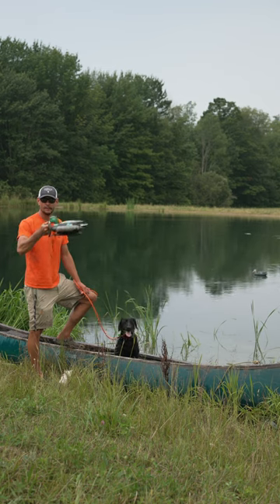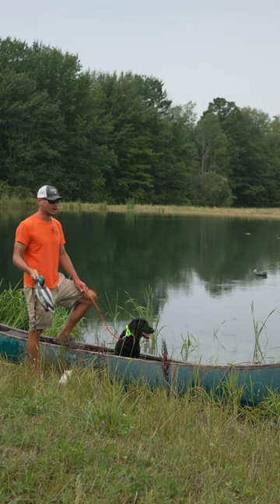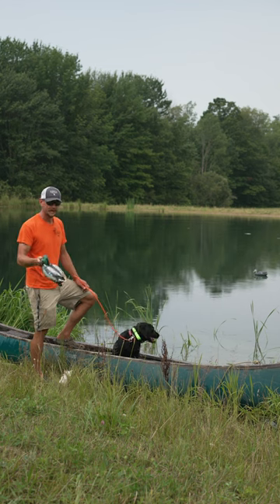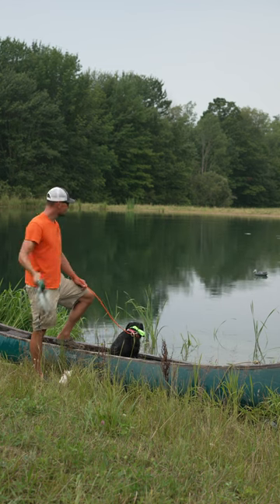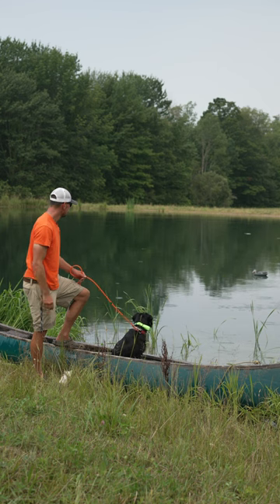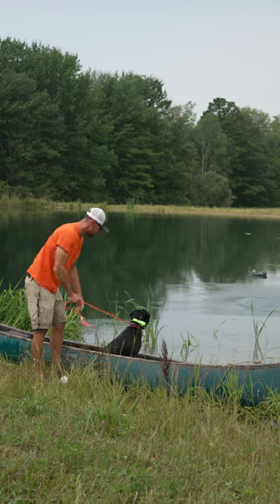Young dogs & decoys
Try this with your dog BEFORE taking them hunting